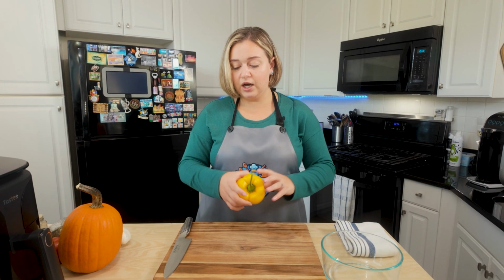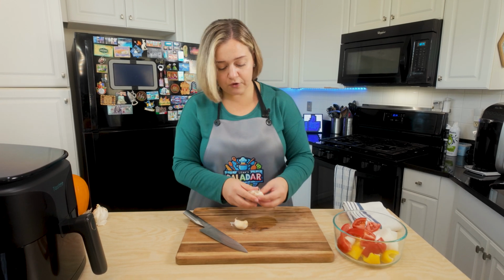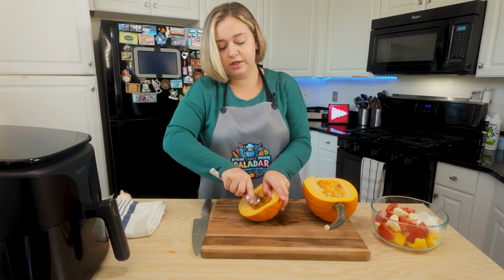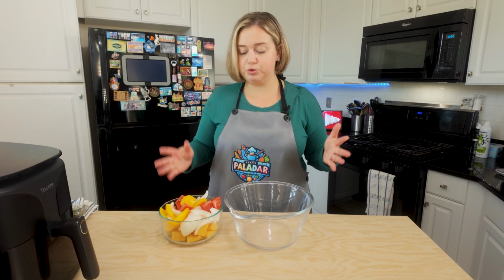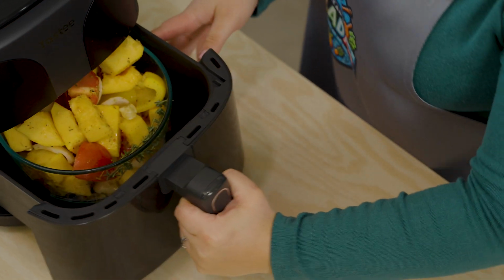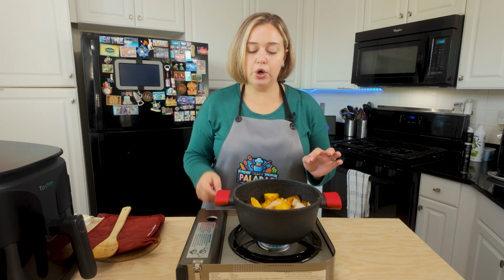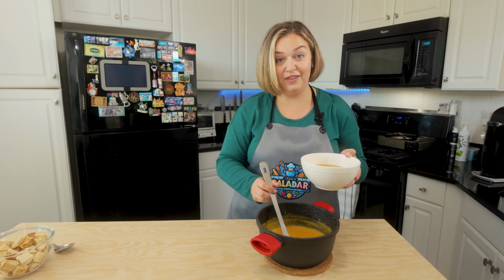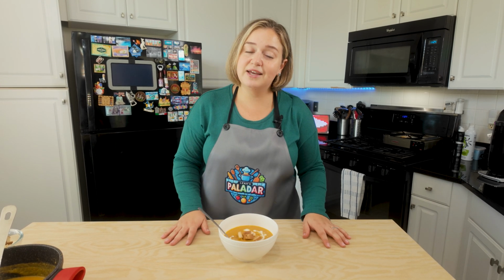The Best Air Fried Pumpkin Soup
Kitchen Gadgets:
—Portable Butane Cooktop Stove
—Chef Master 8oz Butane Canister for Stove
—TBTEEK Butane Kitchen Torch
—Zippo Butane Fuel
—Kitchen Tongs
—Waffle Maker
—T-fal Nonstick Saute Pan (5Qt)
—T-fal Nonstick 8in Pan
—T-fal Nonstick 10in Pan
—Baking Tray w/ Rack
—Emile Henry Pizza Stone
—Handheld Milk Frother
—Global 22cm Bread Knife
—Global 8in Chef’s Knife & Paring Knife Set
—4 Mini Waffle, Waffle Maker
—Taco Holder
—Mini Whisk
—Pork Panko
—Granulated Monkfruit Sweetener
—Brown Sugar Substitute
—Lily’s Chocolate Chips
—Vegetable Chopper
—5-8 Quart Air Fryer Liners
—Splatter Screen for Frying Pan
—Low Carb Noodles

Filming Equipment:
—Sony Alpha 7C II
—Sigma 16mm f/1.4 Lens
—Sony Lens 28-70mm
—Sony Lens 50mm
—Manfrotto Tripod
—Manfrotto Ball Head
—Light Diffuser
—Light Stand
—Overhead Tripod
—RODE Wireless Microphone
—RODE Lavalier Microphone

small-medium pumpkin
2 tomatoes (medium size)
1/2 Vidalia onion (sweet onion)
1 orange Bell pepper
6-8 cloves of garlic
fresh thyme
heavy cream
olive oil
salt
black pepper
dried oregano